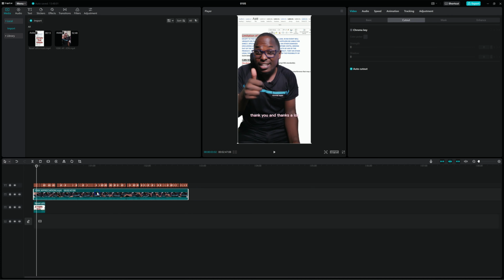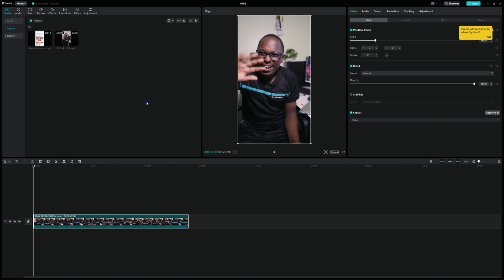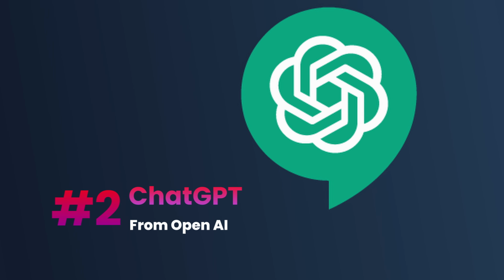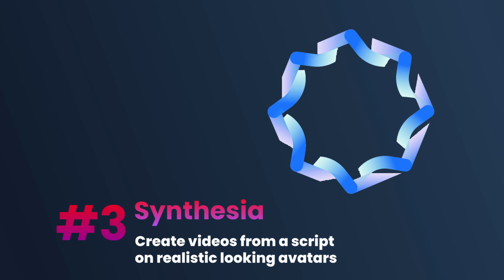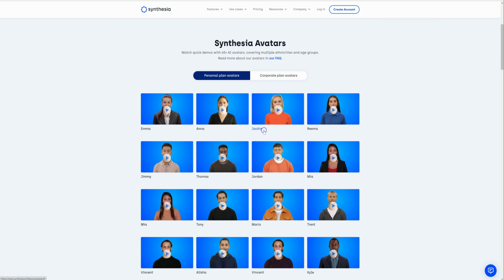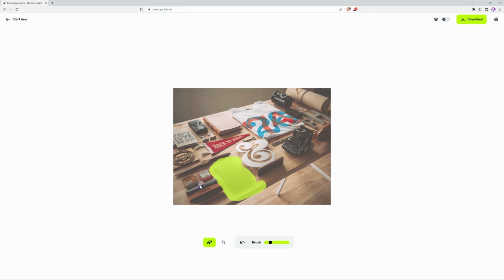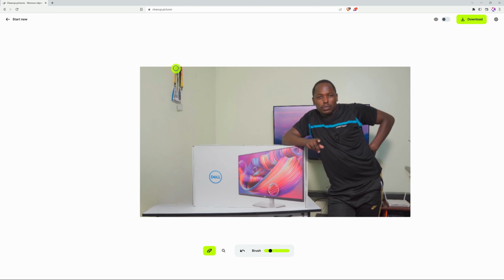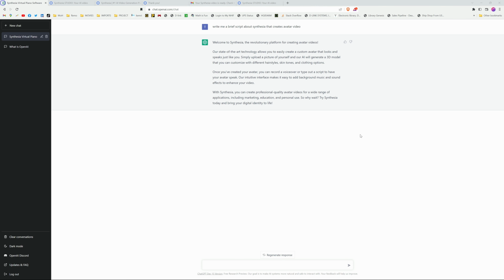5 ways you can leverage Artificial Intelligence Platforms To Work for You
00:00 - Intro
00:41 - Capcut
03:50 - ChatGPT
06:07 - Synthesia
08:31 - clean.pictures
12:03 - Voicemod
13:06 - Outro